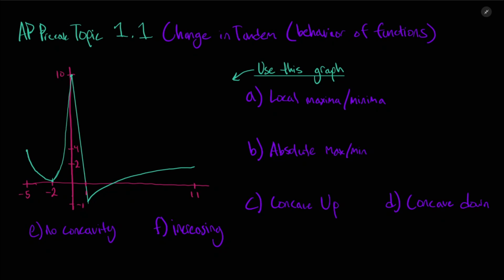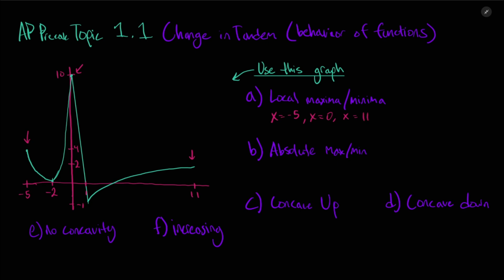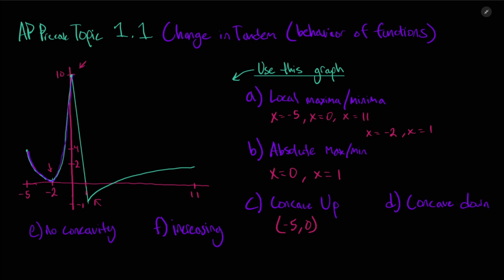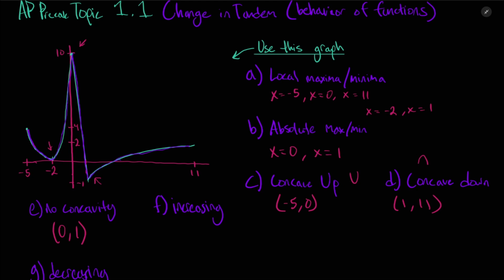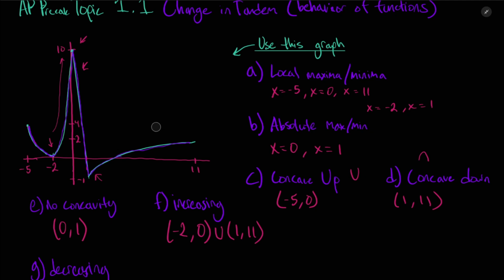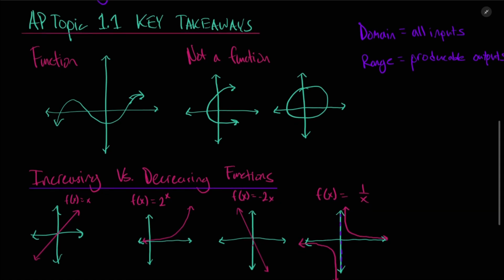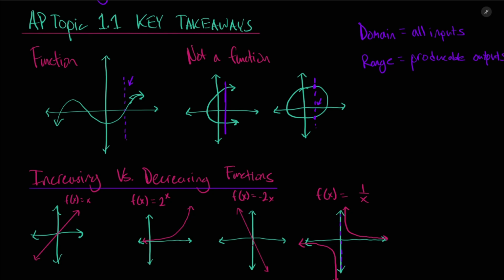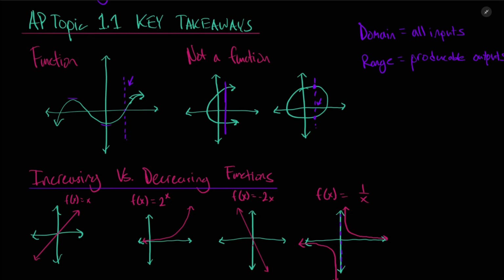AP Precalculus Topic 1.1 Change in Tandem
*APPOLOGIES FOR THE POOR VIDEO RESOLUTION
AP Topic 1.1 Key Takeaways:
-Set of input values = Domain
-Set of output values = Range
-Input variable = Independent variable
-Output variable = Dependent variable
-Each input value must be mapped to exactly one output value to be considered a function
-Know and identify when functions are increasing and decreasing
-Input and output values of a function vary in tandem according to the function rule